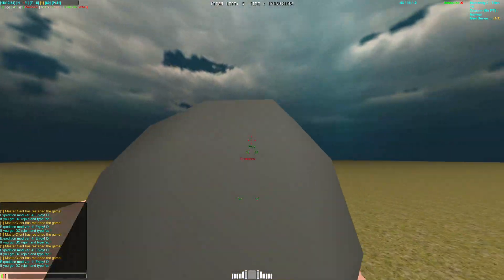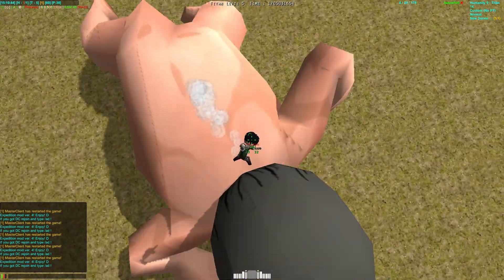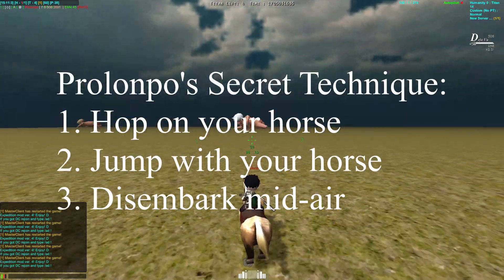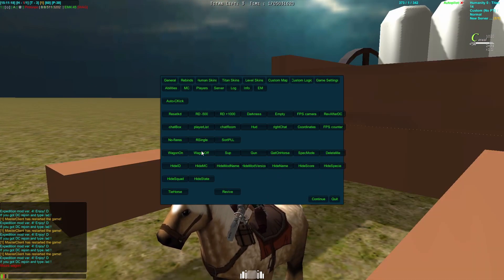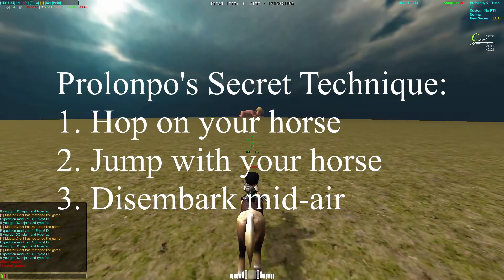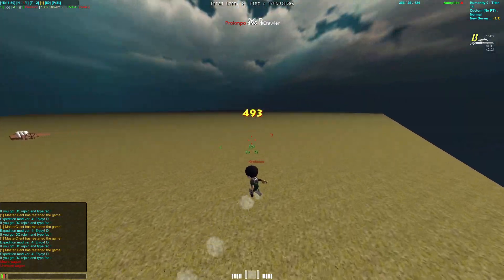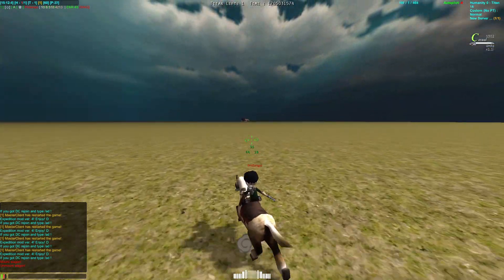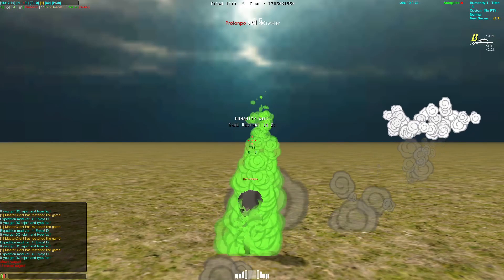Easy and Epic Way to Fight Crawlers on an Open Field [AoTTG]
0:00 Introduction
0:28 First Crawler Kill
0:42 Second Crawler Kill
1:13 Third Crawler Kill
1:23 Fourth Crawler Kill
1:41 Fifth Crawler Kill
1:59 Slow-Motion
2:11 Important Note

Music: Attack on Titan S4: Eren Yeager Epic Theme (E.M.A x attack ON titan) | EPIC ORCHESTRAL COVER
by Samuel Kim